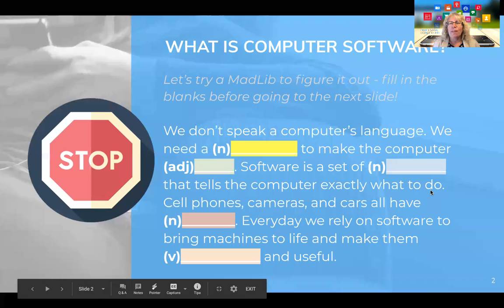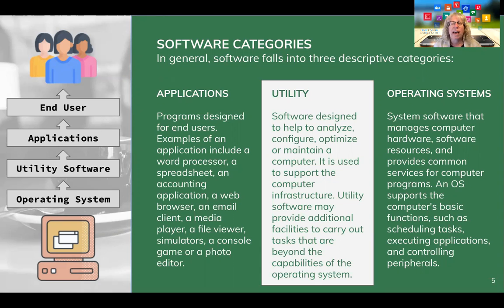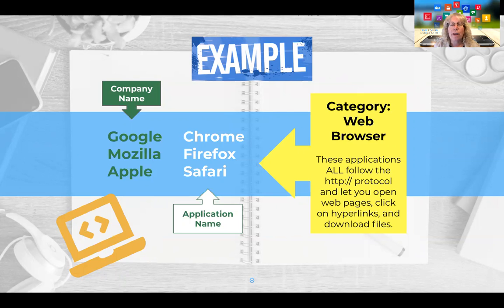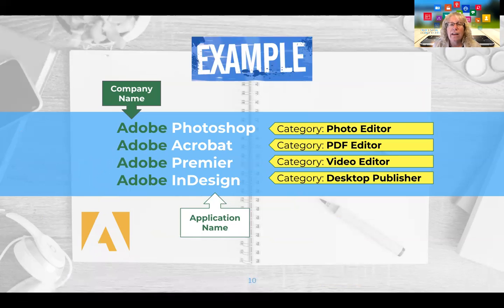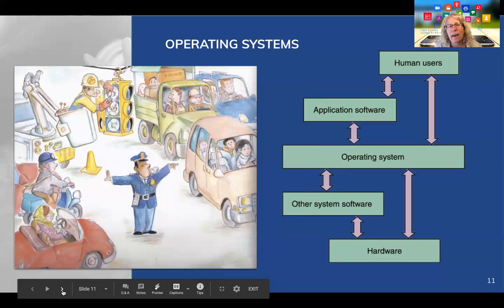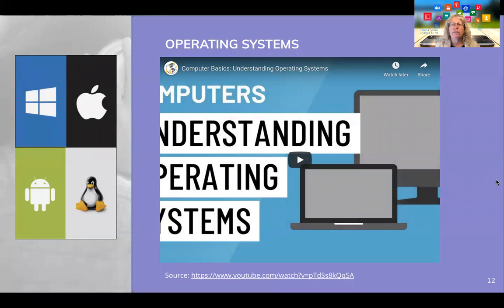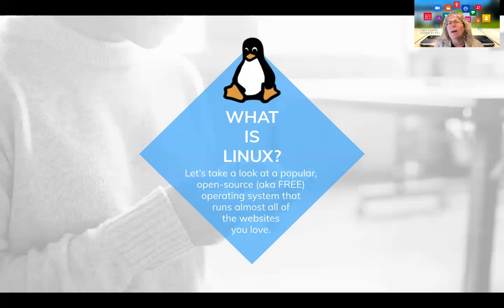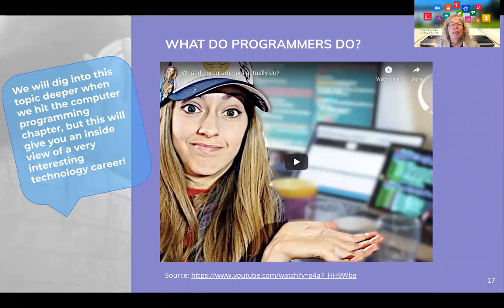CIS101 Computer Software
Apps and programs and things you install… what is all that and how does it work anyhow? Let’s take a look and see what we can find out! Click "Show More" for the jump menu.

00:00-00:52 Welcome to Computer Software!
00:53-04:50 Let's define "computer software" - MadLibs time
04:51-07:53 How is software categorized?
07:54-10:19 DO - how many types of software can you think of?
10:20-10:37 Examples - Web Browsers
10:38-14:02 Examples - Word Processors
14:03-15:56 Examples Office Suites
15:57-16:55 Examples: Adobe Software
16:56-19:35 DO - hint: this MIGHT be an extra credit opportunity!
19:36-27:43 All About Operating Systems
27:44-35:38 What is Linux, anyhow?
35:39-36:57 What Do Programmers Do?
36:58-37:50 Wrapping Up